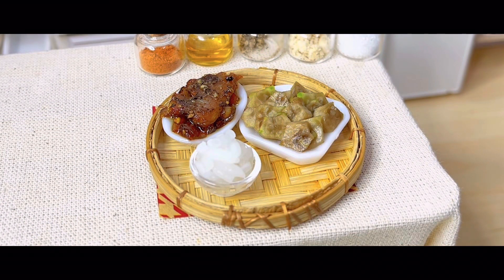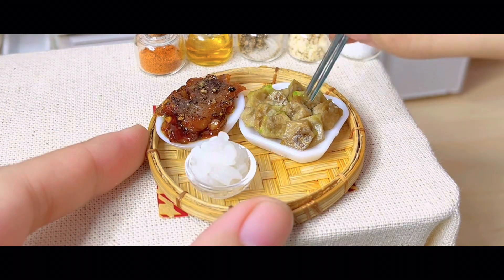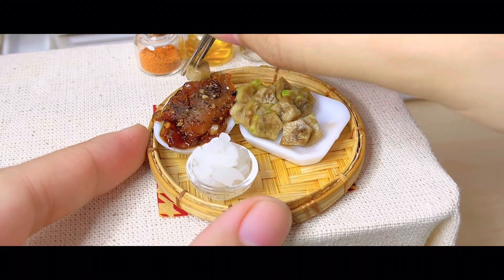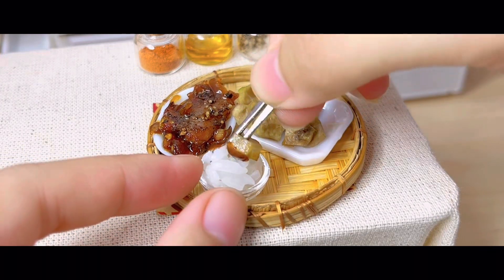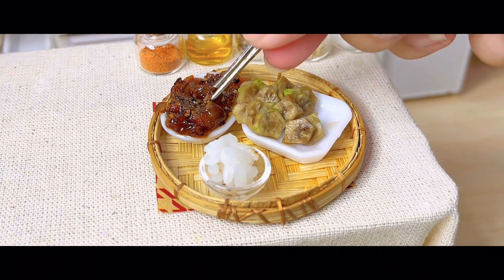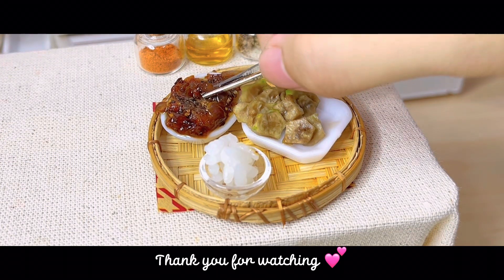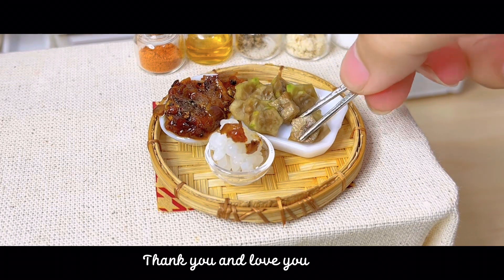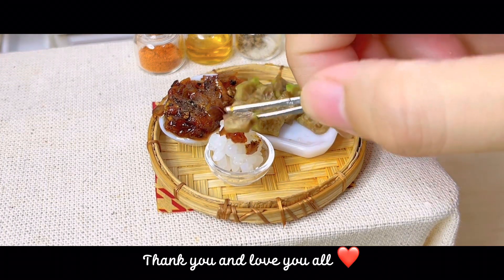Delicious Fish Dishes Miniature | Tiny Cooking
Fish
Salt
Sugar
Black pepper
Onion